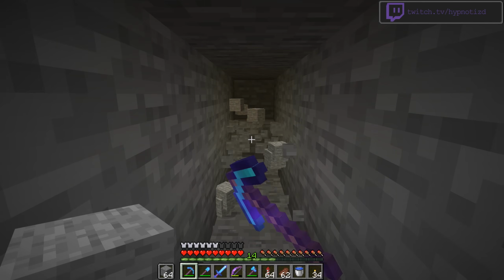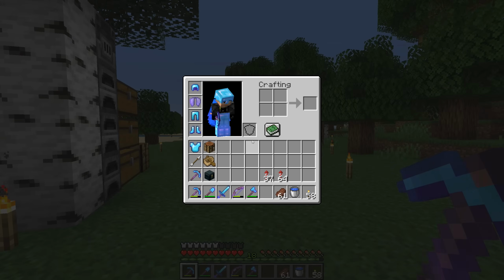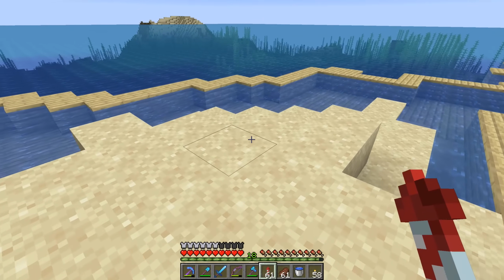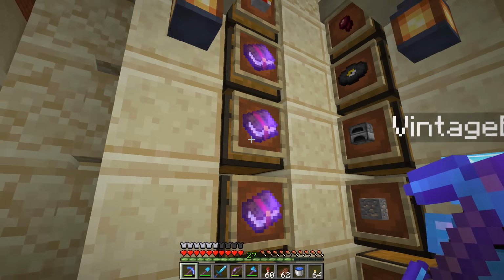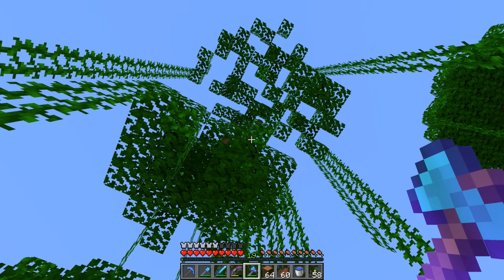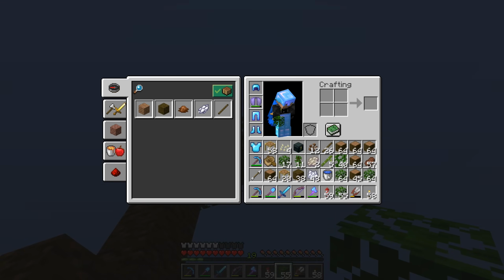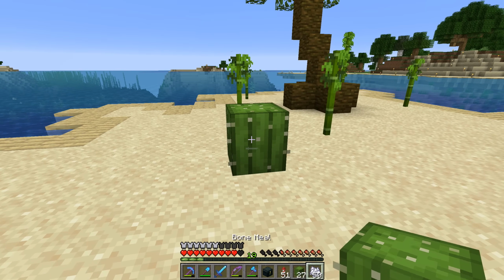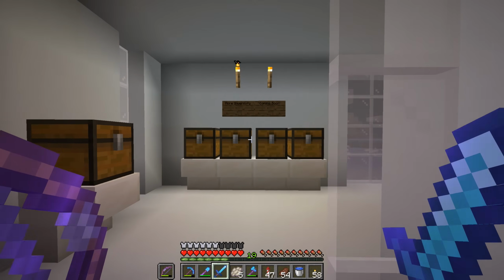HermitCraft 7 E09 - TINY TROPICAL TIME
HermitCraft 7 E09 - TINY TROPICAL TIME Now that the island has been expanded I've set my sights on a couple of other islands just off shore. Let's take a look at one of these islands that never fully developed and start the process of turning it into a small tropical island!